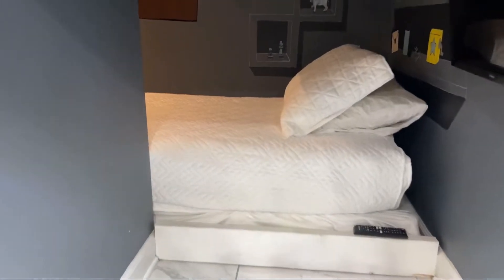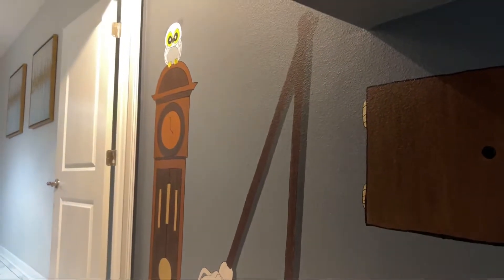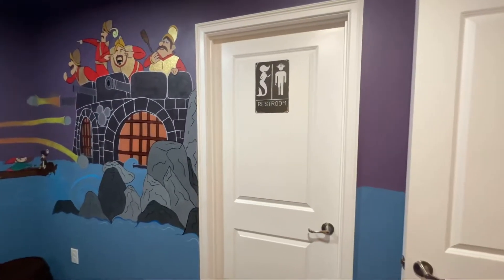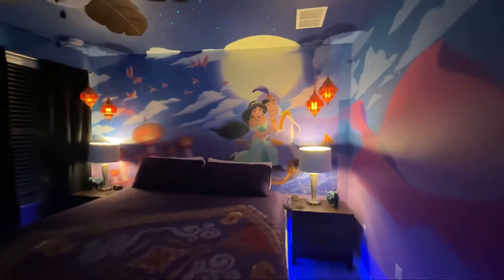Experience the Magic of Disney | Disney themed vacation home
Experience the Magic of Disney in this 8BR/5BA vacation home located in Champions Gate Resort! This vacation home is only 12 miles from Disney World, 20 miles from Universal Studios, and 59 miles to Busch Gardens. This home comes equipped with the comforts of home plus your own private pool, game room, and movie theater!

👍🏻 Like this video (It also helps us out 😀)